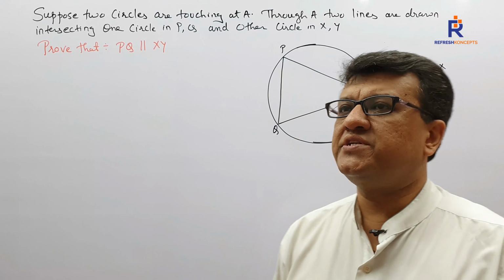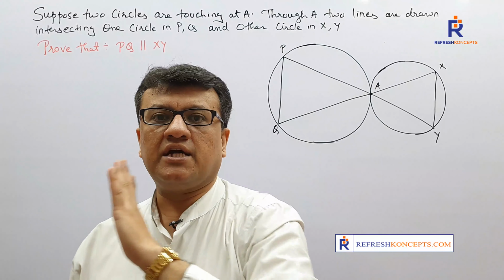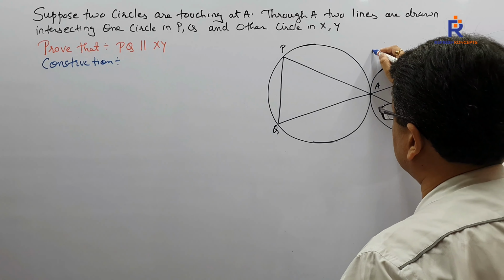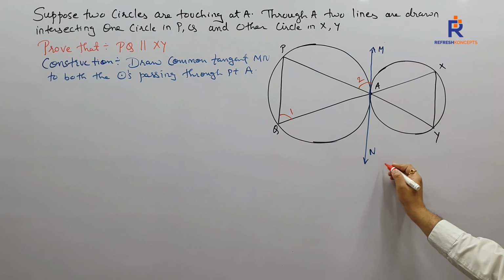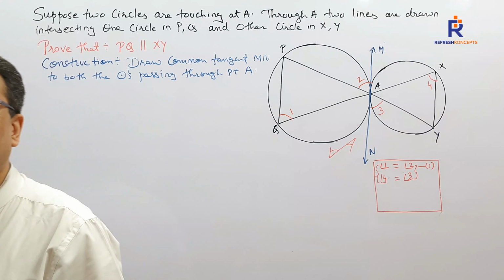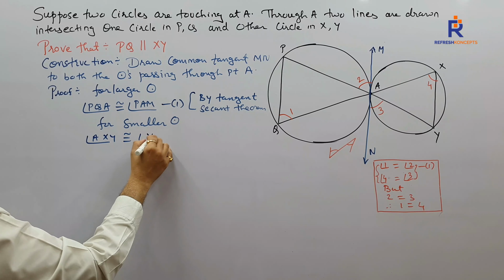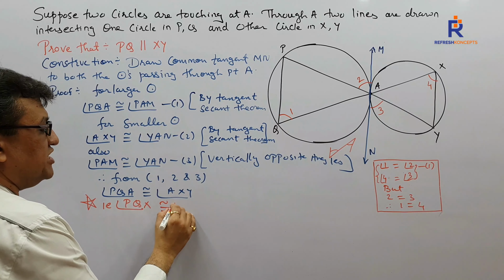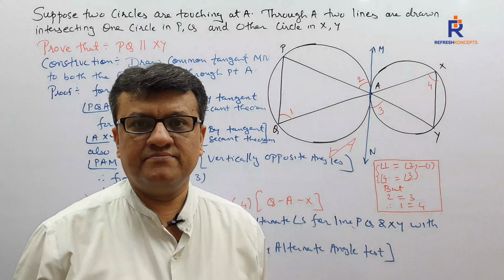Circles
Sums on circles